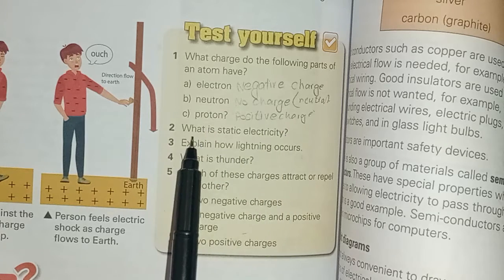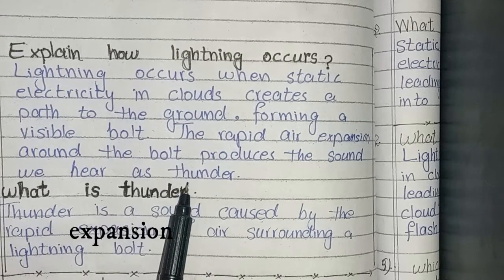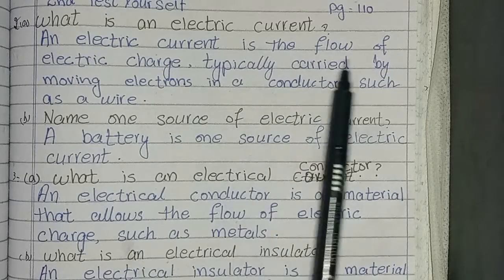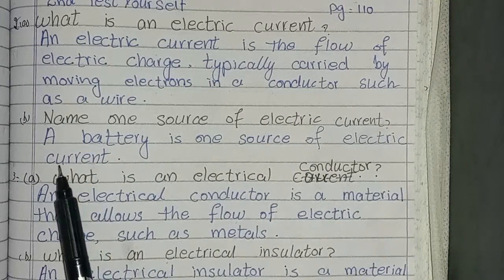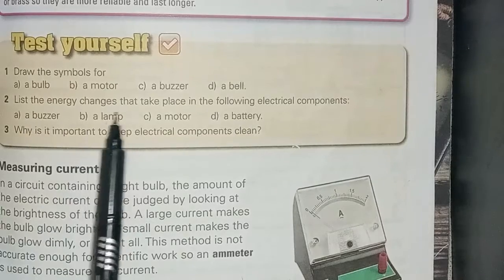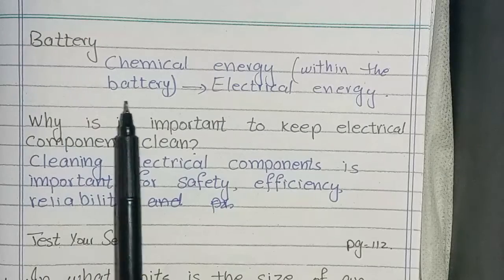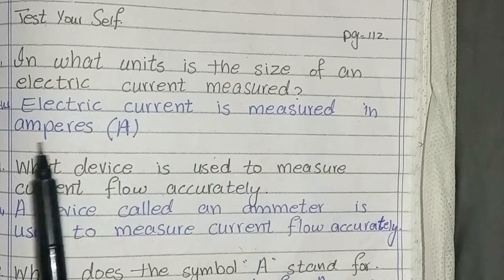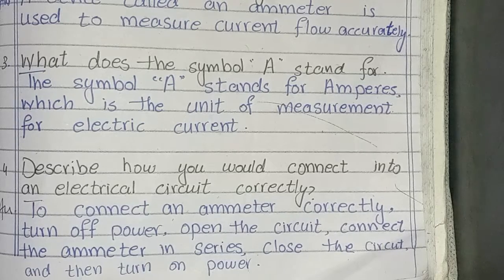Electricity || Test yourself 1-4 || Chapter 9 || Class 6 || Science Fact File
What is Electricity? Test yourself 1-4
Electricity || Test yourself 1-4  || Chapter 9 || Class 6 || Science Fact File ||The learning Compass
Oxford Science Fact File Grade 6 Third Edition
Test yourself 1-4